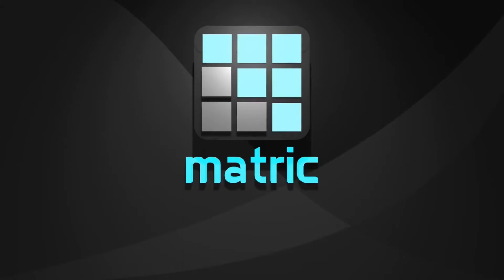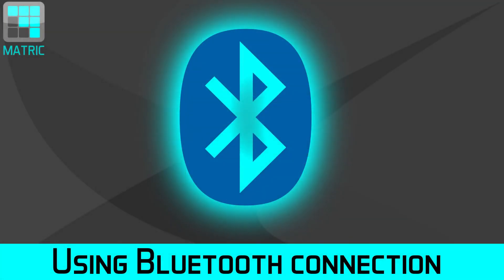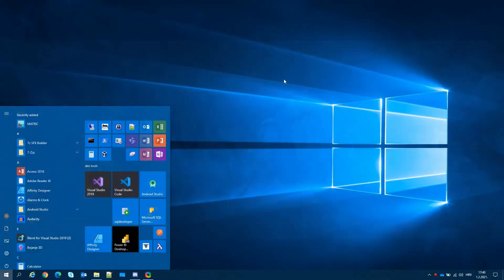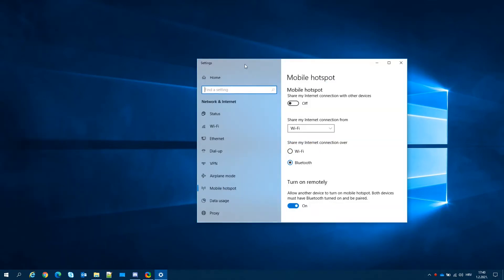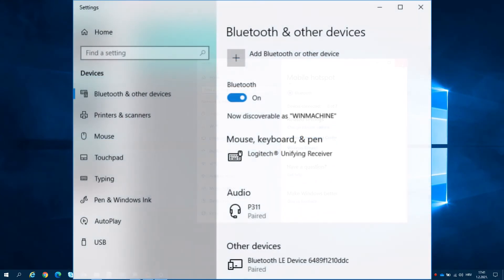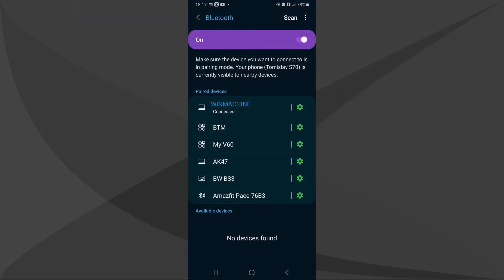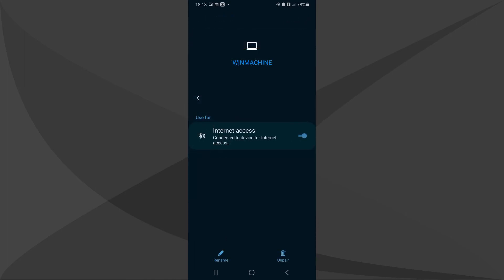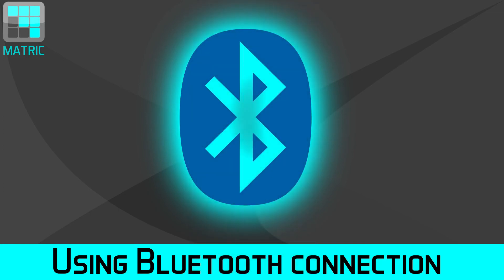MATRIC tutorial - using Bluetooth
MATRIC 1.59 can use Bluetooth connection when Wi-Fi is not available. This video shows you how to set up your PC and phone/tablet to use MATRIC over Bluetooth connection.